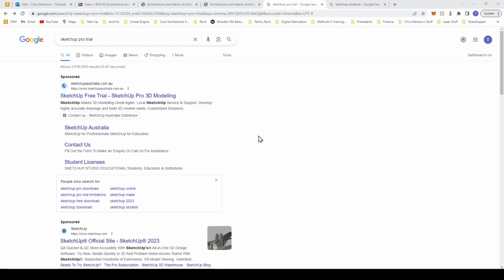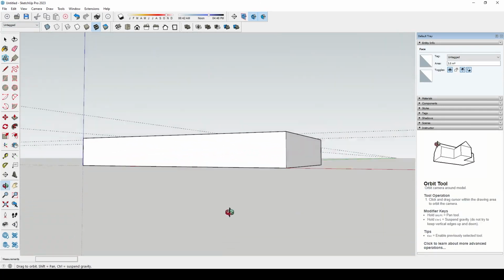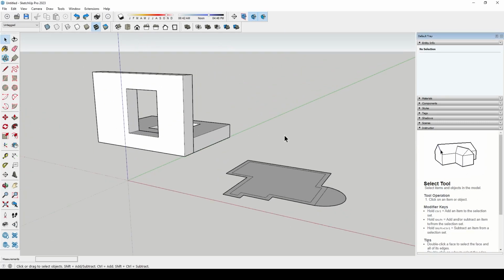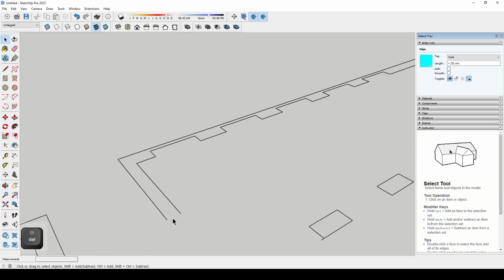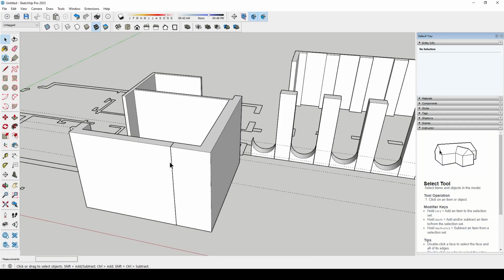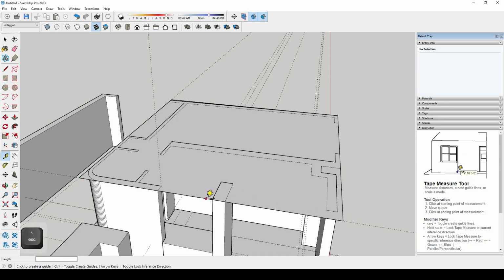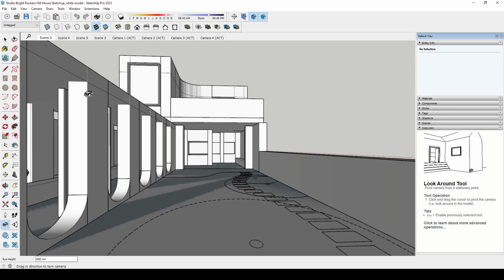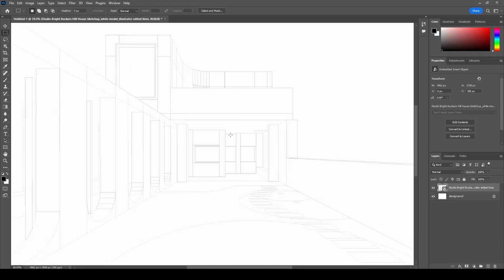Sketchup for Architecture Students - Everything you need to know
In this video I show you everything an architecture student would need to know when using Sketchup. We start with importing a drawing from AutoCAD, setting up very useful shortcuts, learning the basics, adding extra detail, setting up views and sections, and then exporting as vector PDF ready to take the linework into Illustrator/Photoshop. After watching this video, you should have enough of the basics covered to do some inspiring work of your own!

This video was made on Whadjuk Noonga Boodja, for my first-year students at Curtin University architecture school in Perth, Australia.

If you'd like to see some of the student outcomes, check them out